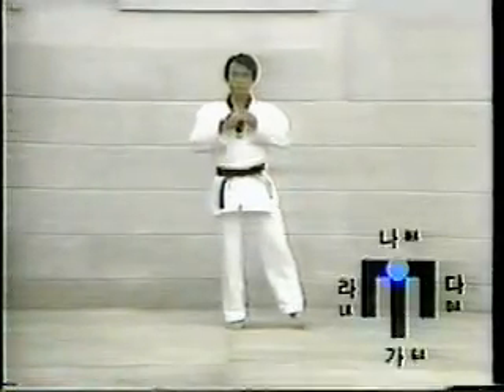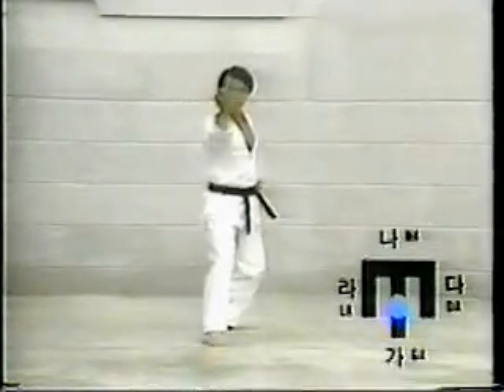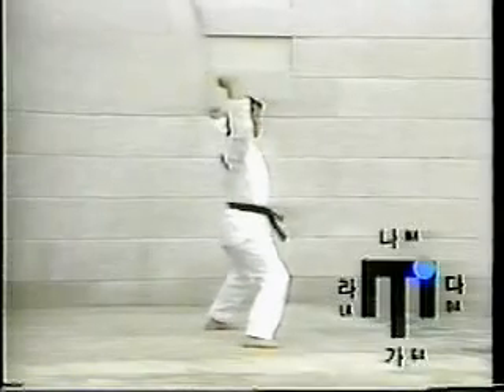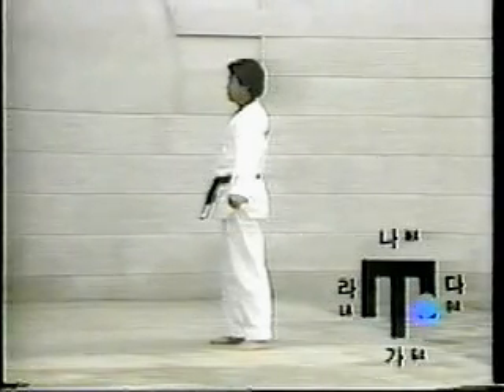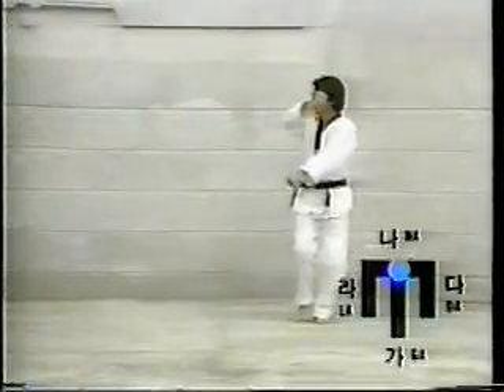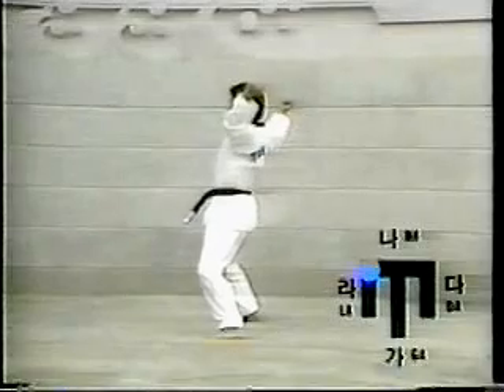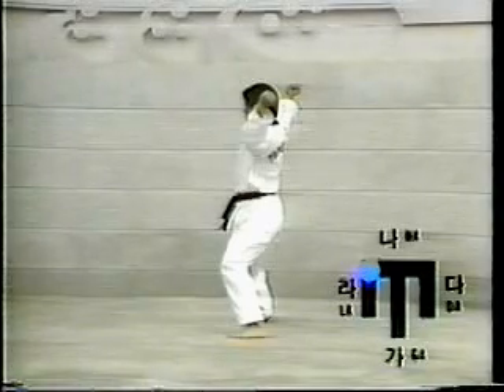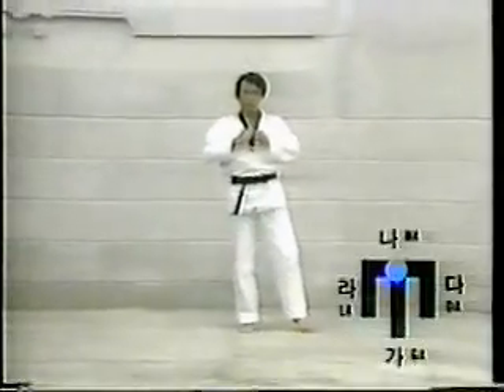Keumgang Poomsae Step by Step Instruction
It is from a very old VHS video.
Meaning and Step by Step instruction of Keumgang Poomsae.